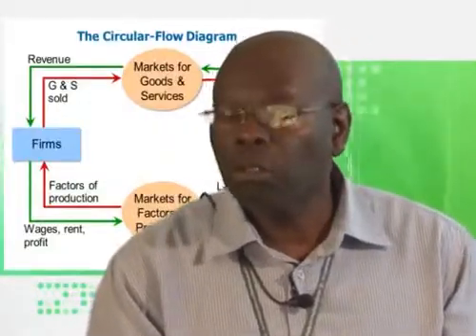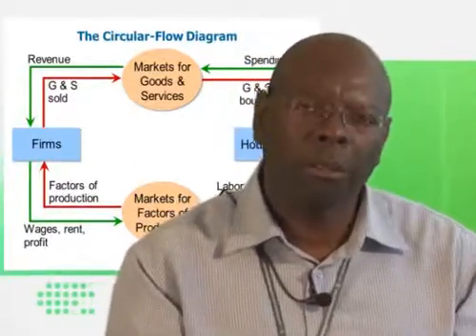Professor Smith, Palm Beach State College Welcome Students to ECO2013 and ECO2023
Economics is something that all students fear!  Because many students believe economics do not apply to their lives, they are not as serious as they should be about this subject.  I try to settle students' nerves and give them some comfort about this subject, by informing them that they  live economics everyday of their life. Everything they do on this earth involves economics. So, I want them to embrace the concepts, learn the new terms and enjoy the ride and have some fun!
So, I tell my students that it is important that they enter my classroom with an open mind and ask themselves, what can I learn from economics and how can I apply it to my everyday life. How will this course help me to be successful in my professional career?
An entrepreneurial teaching approach can help students develop the core general assessment outcomes such as communication and critical thinking skills.